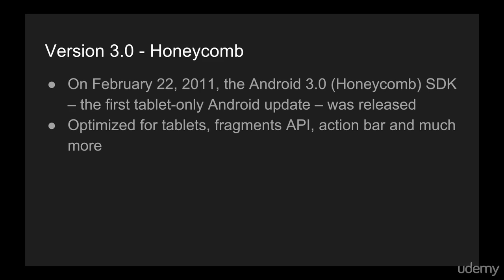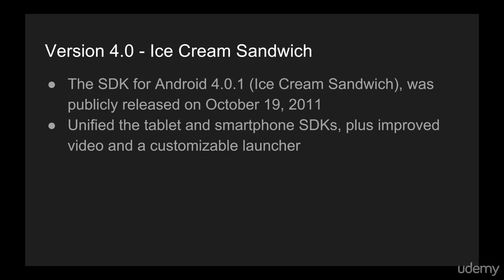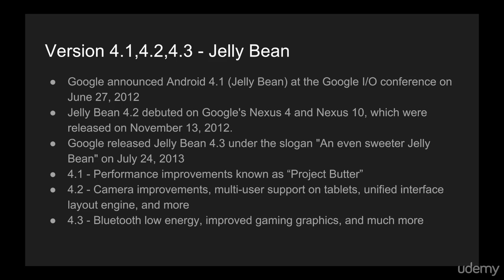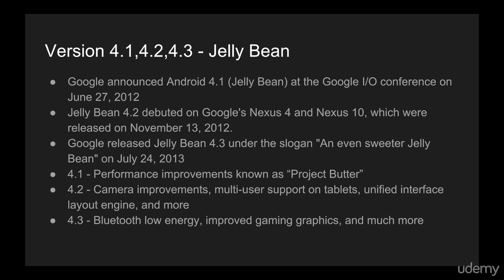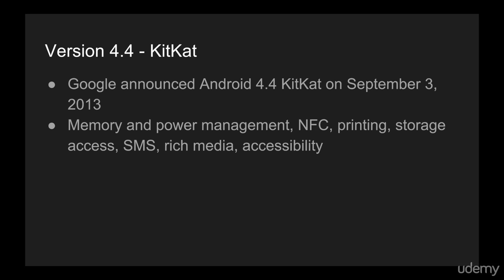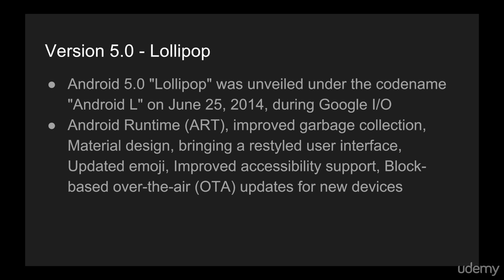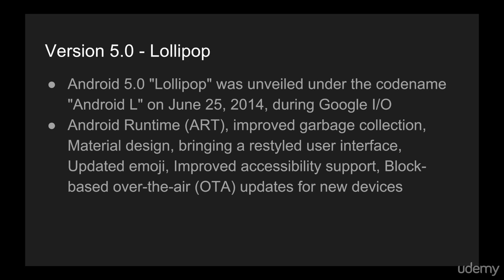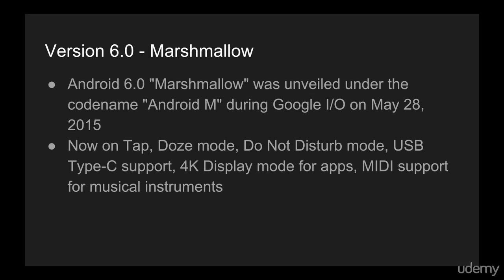Cours 4: History of Android-Part 2